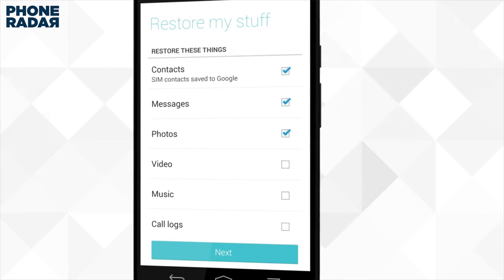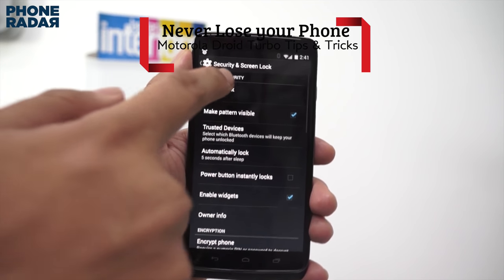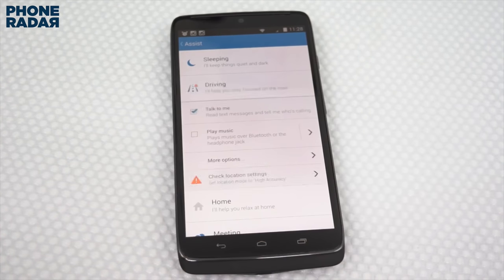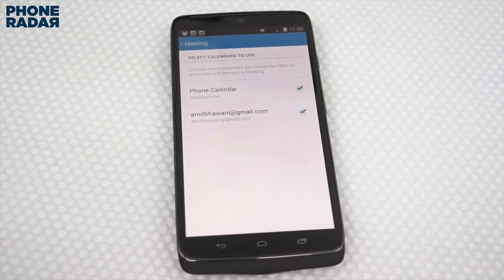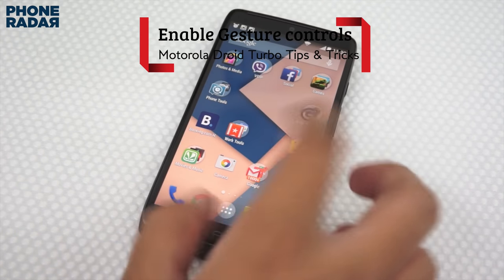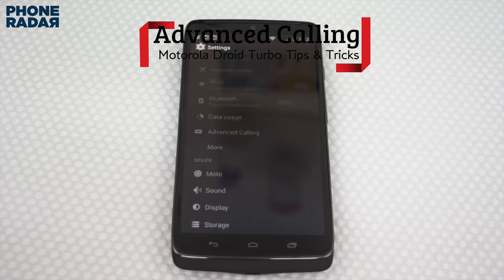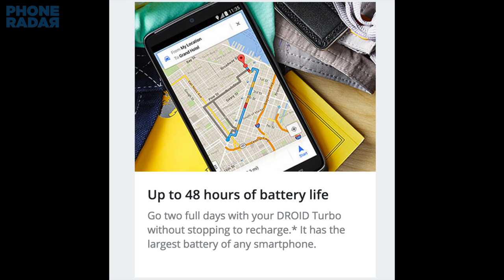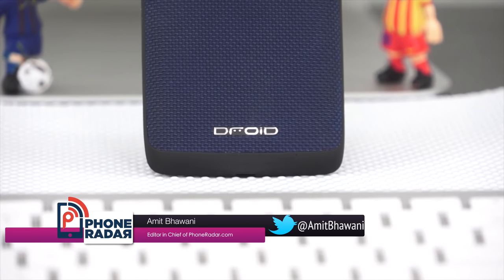Motorola Droid Turbo Tips & Tricks - Moto Maxx Features